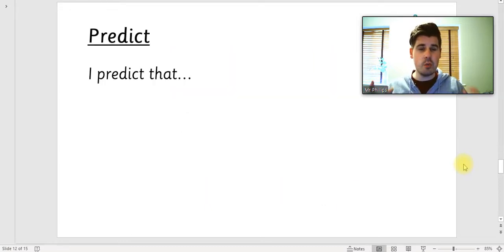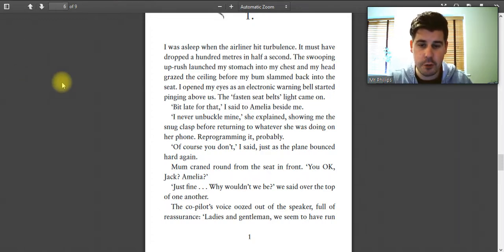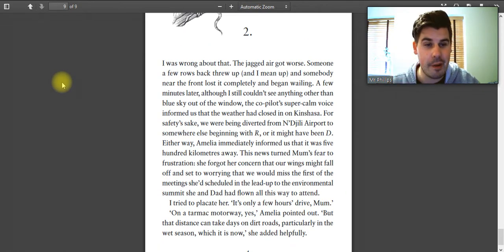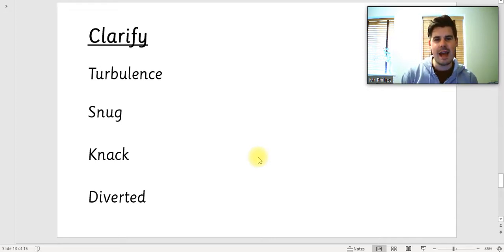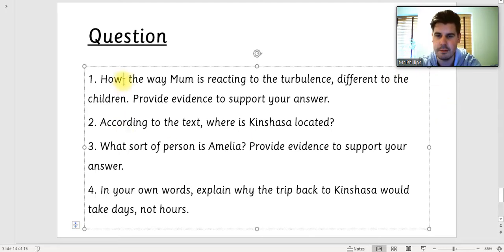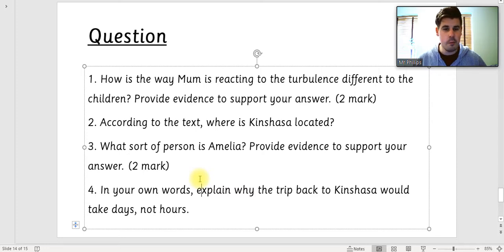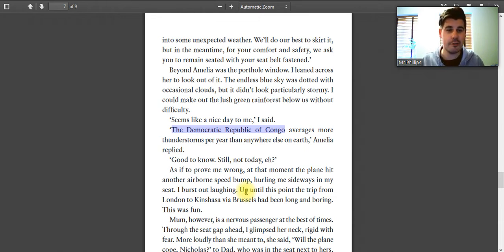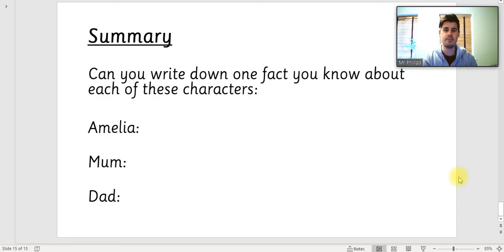30.4.20 (Y5 and Y6) Reading